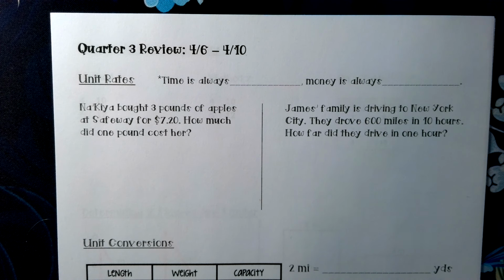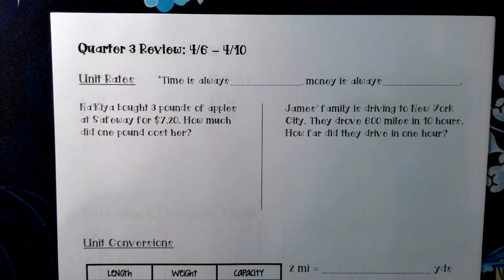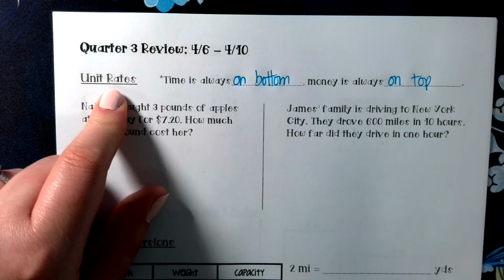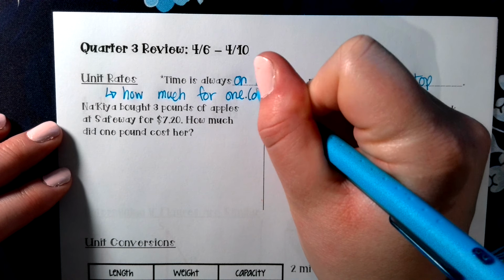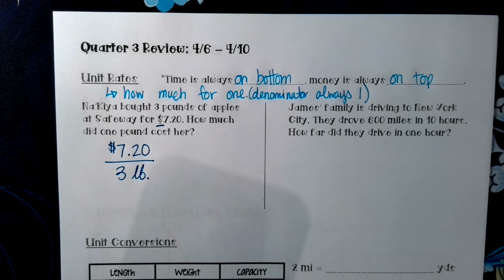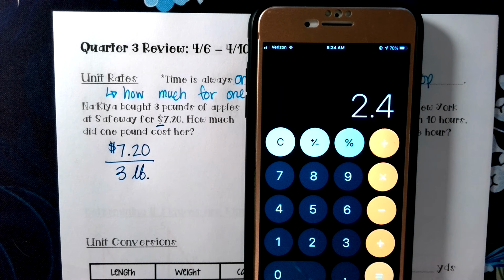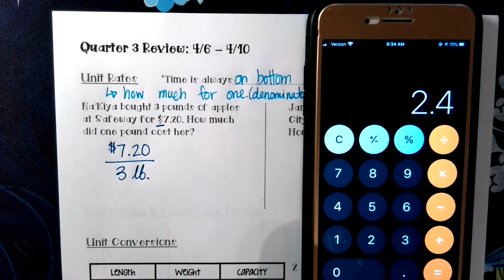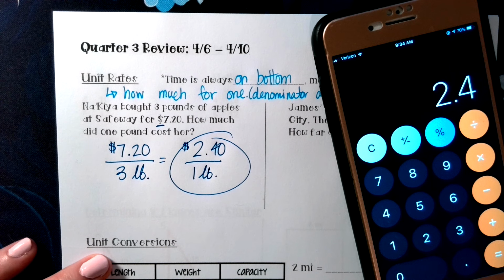Unit Rate Review